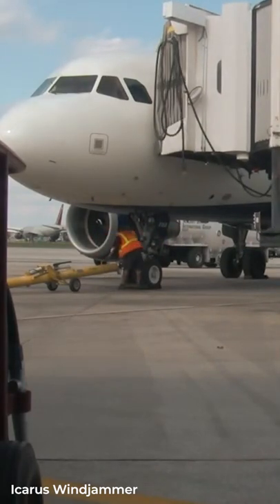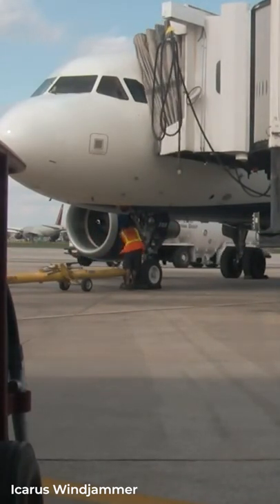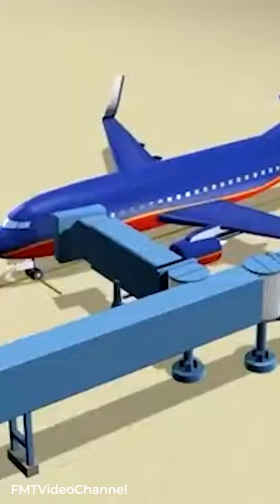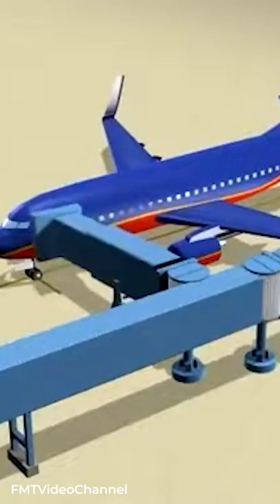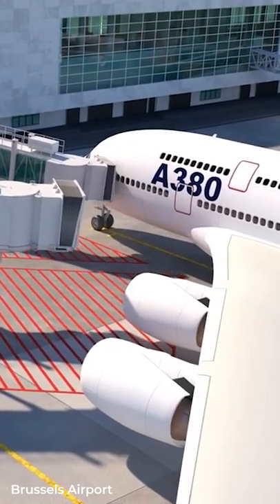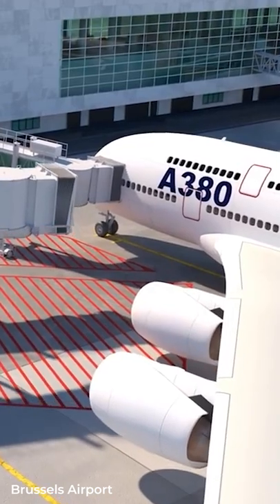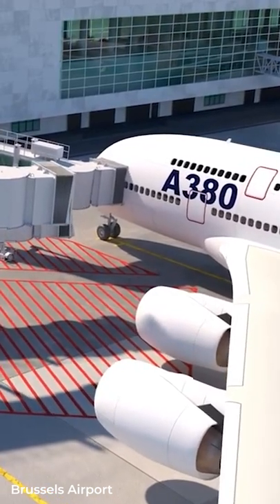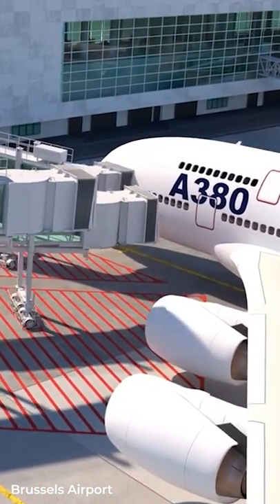How Jet Bridges Attach To Aircraft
Have you ever wondered how the jet bridge gets attached to aircrafts?